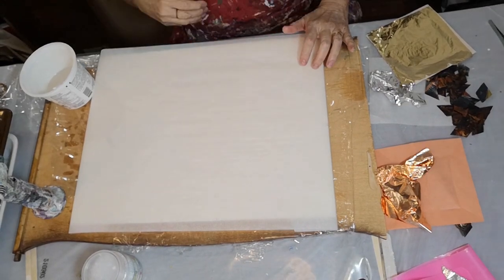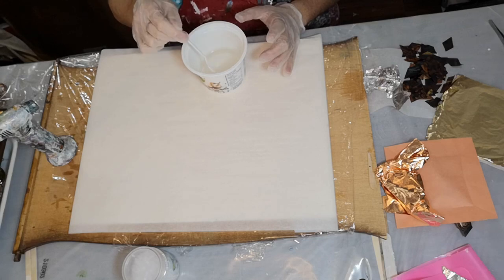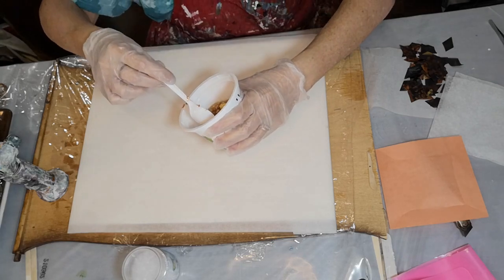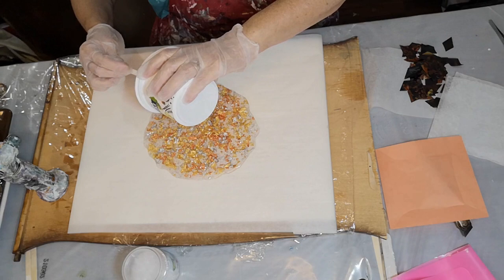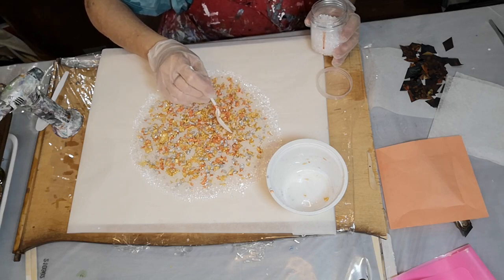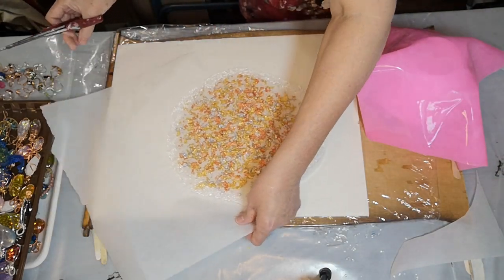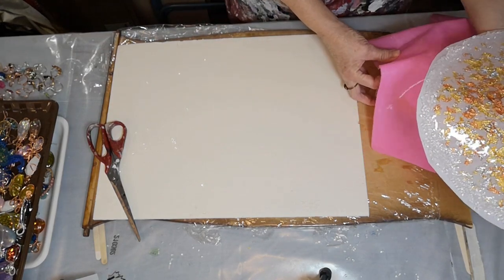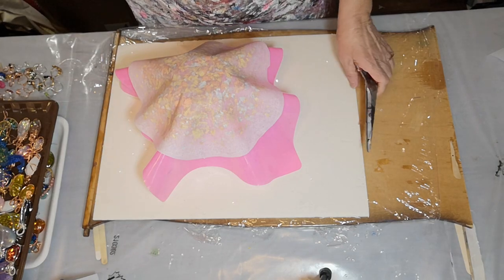AURA 137 - Easy Resin Bowl - Gold, Copper, Silver Leaf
This was so simple and turned out so pretty.  I was going to put paint skins in this bowl, but once I added the gold, copper and silver leaf to the resin, changed my plans.  Glad I did...turned out gorgeous, and crazy easy.

Links below to the gold leaf I got at Amazon...great deal for how much you get.

Amazon - Gold, Silver, Copper Leaf